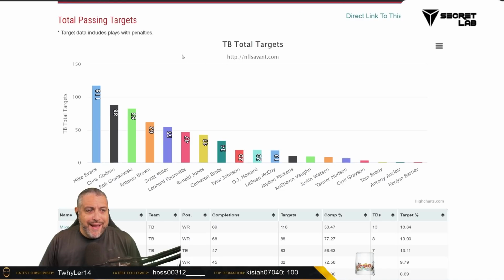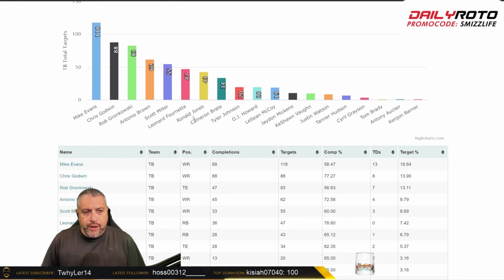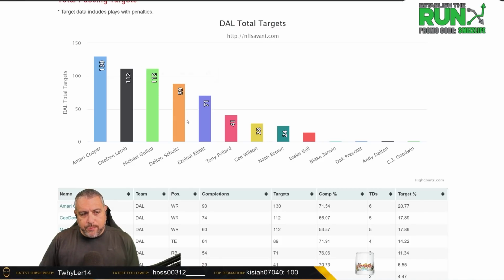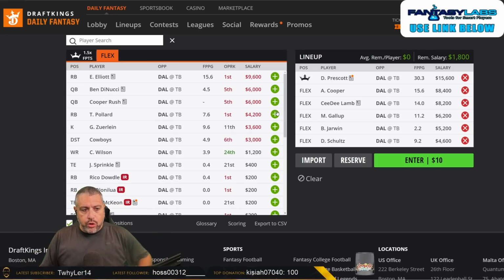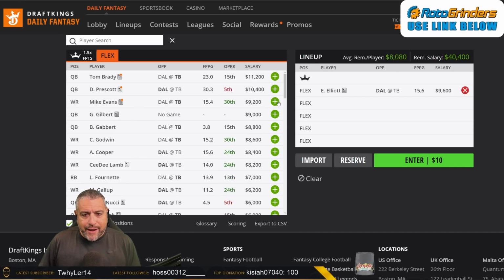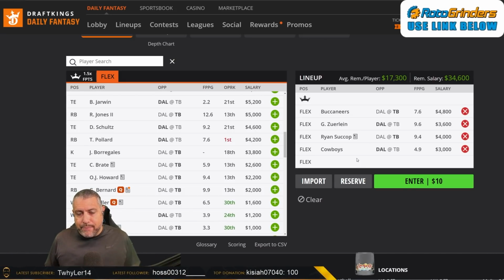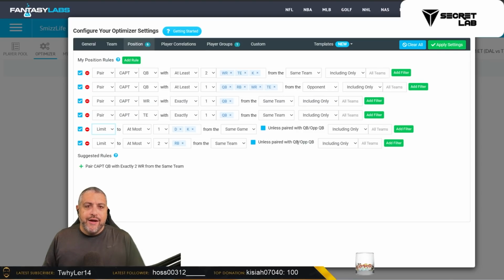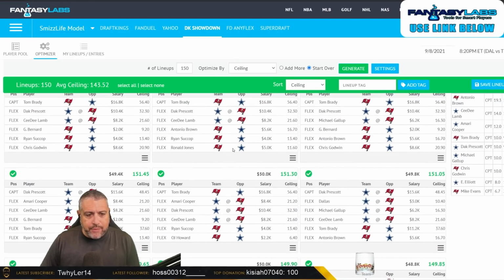DRAFTKINGS SHOWDOWN WEEK 1 TNF: BUCCANEERS COWBOYS NFL DFS PICKS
A process based look at building a DraftKings NFL Lineup for Week 1 single game showdown for Thursday Night Football (TNF) between the Cowboys and Buccaneers.

~~DISCOUNTS~~

go check it out!

draftkings Week1 tnf pat mayo fantasy football rotogrinders al smizzle al Zeidenfeld fantasy football advice fantasy football 2021 draftkings week 1 dfs picks nfl dfs fantasy football targets draftkings nfl
 rotogrinders nfl dfs al zeidenfeld draftkings week 1 dfs nfl fanduel week 1 draftkings lineup draftkings showdown
 dfs picks draftkings showdown rotogrinders draftkings 2021 nfl dfs today